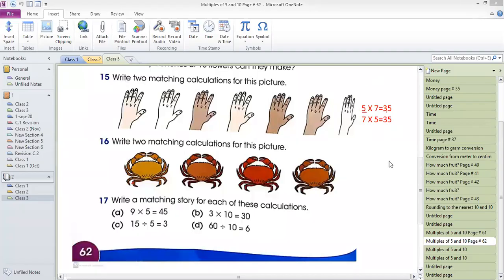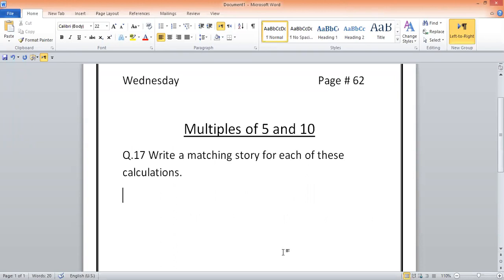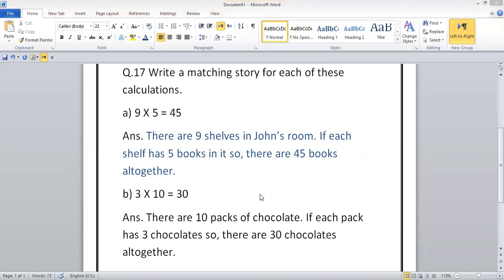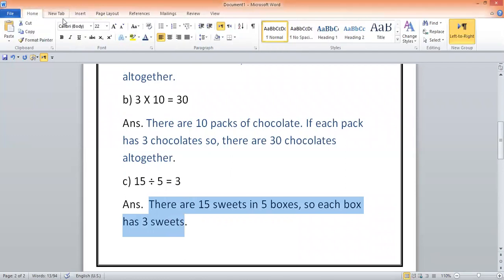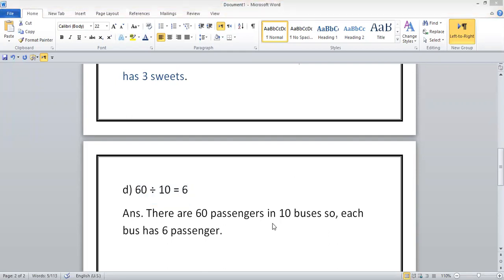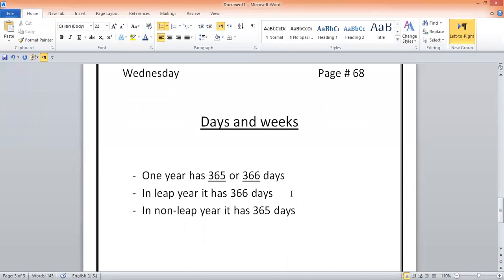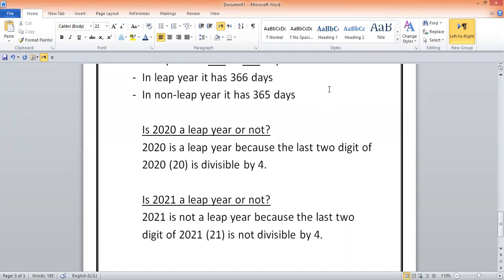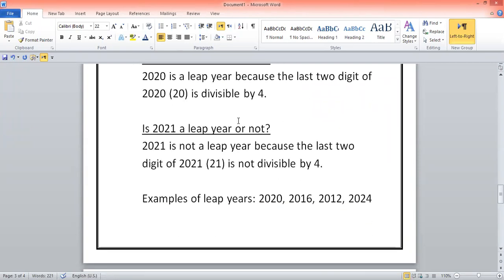Lesson 49 for Grade 3 Mathematics | 24-3-2021